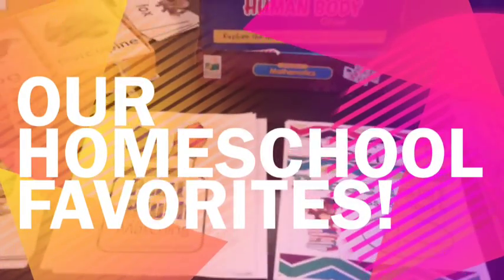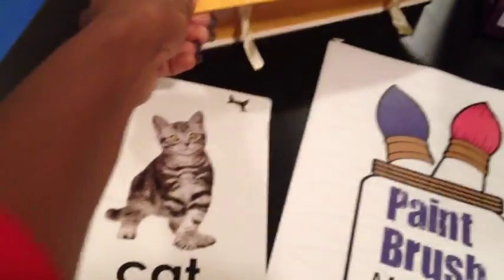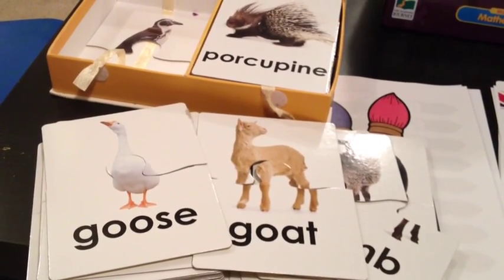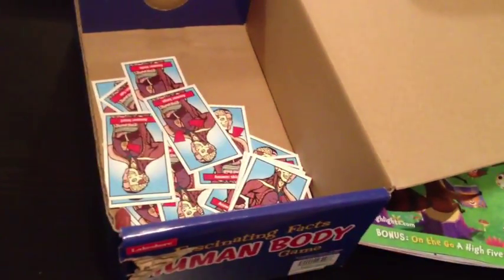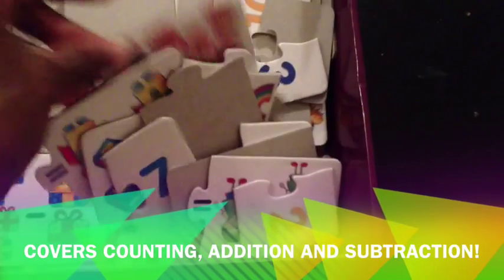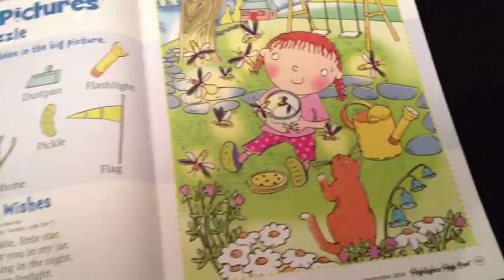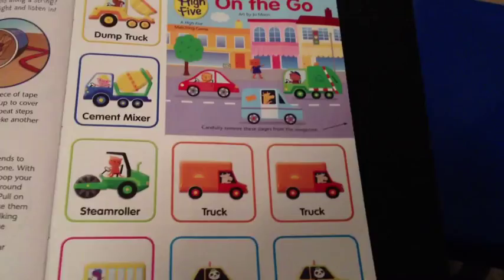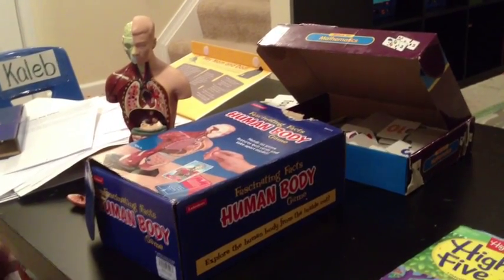Our Homeschool Favorites!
Some of our favorites from the past three years that I have used with all three of my kids. These activities range from preschool to early elementary level.

NicoleVenters.com

Mathematics Match It:

Animal Puzzles